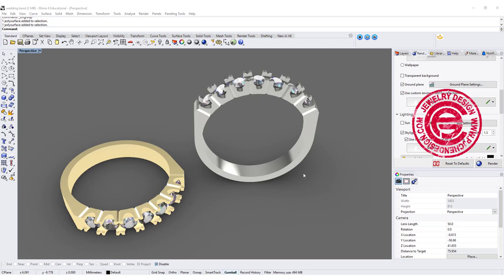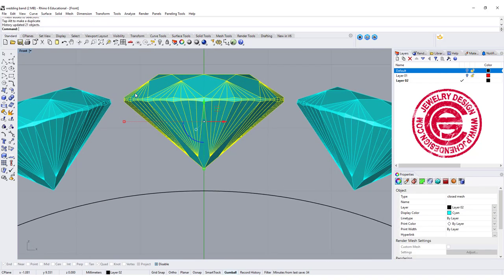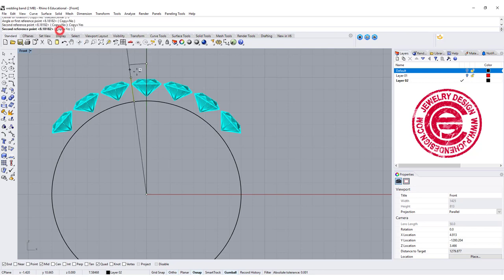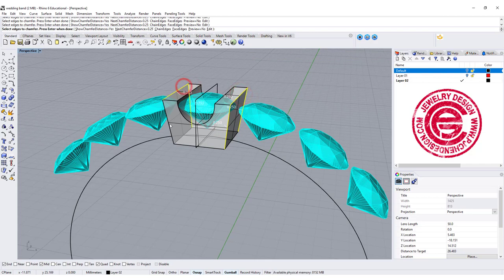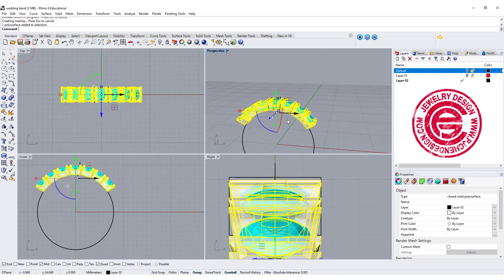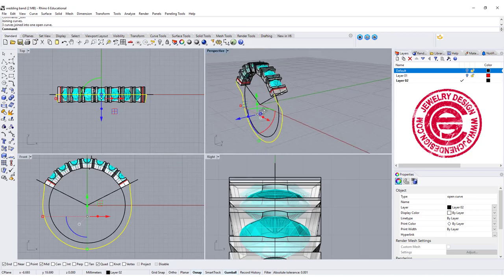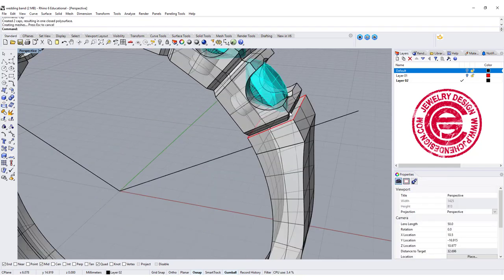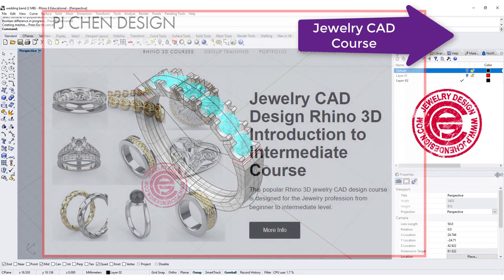Wedding Band 3D Modeling in Rhino 6: Jewelry CAD Design Tutorial#136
In this Rhino Jewelry CAD tutorial, I would like to show you how to build stone setting seat accurately for the 7 stone wedding band in Rhino 6.